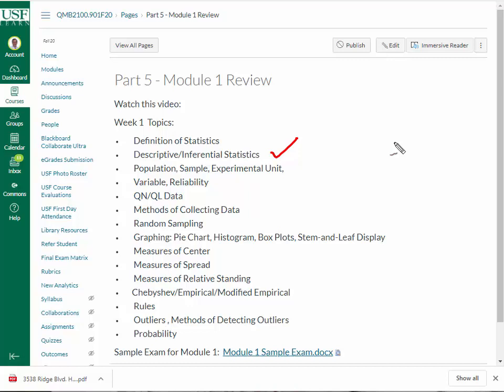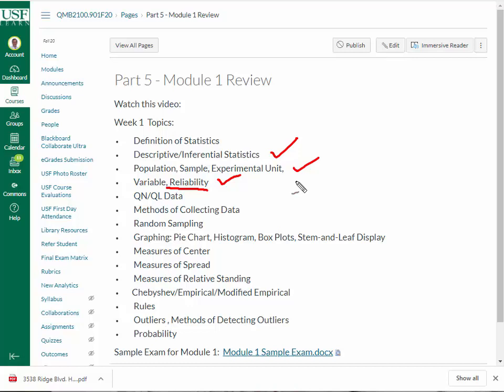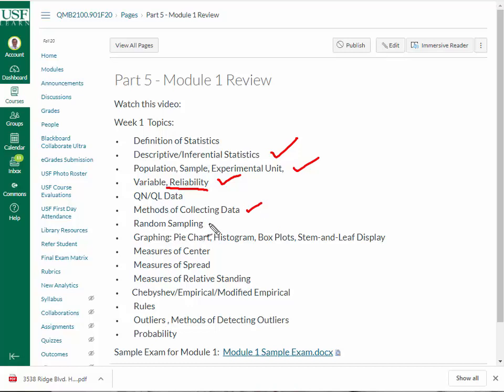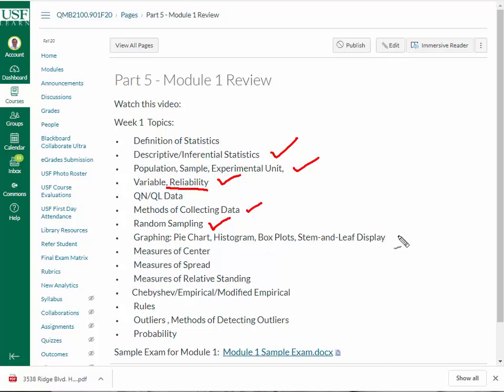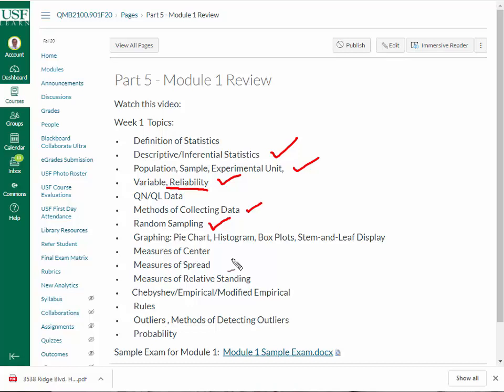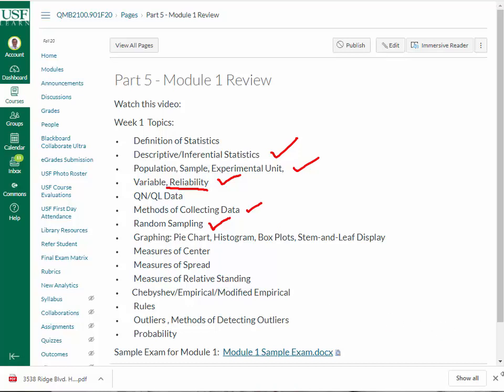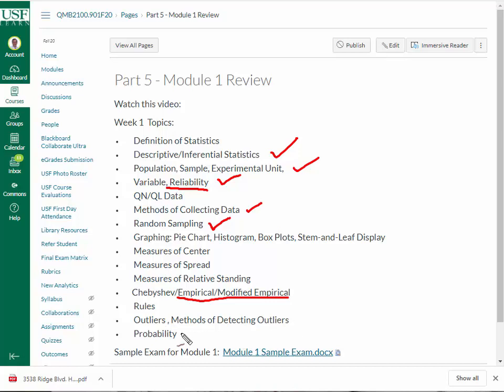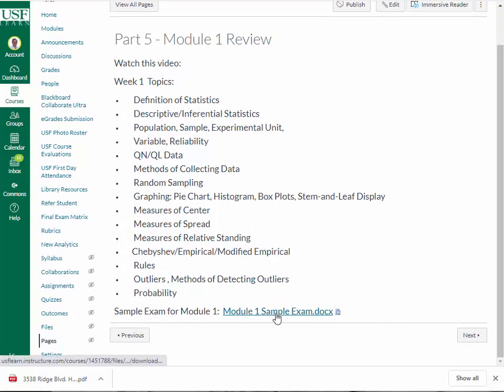Module 1 Review